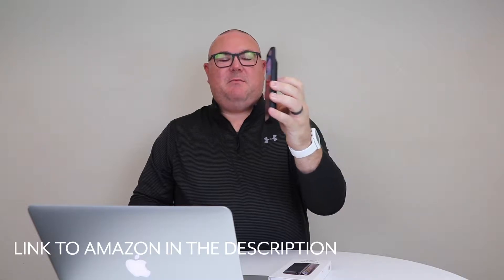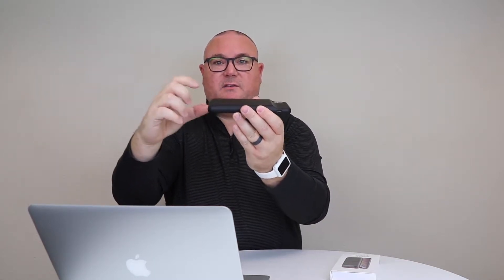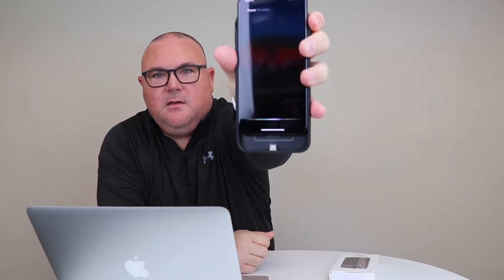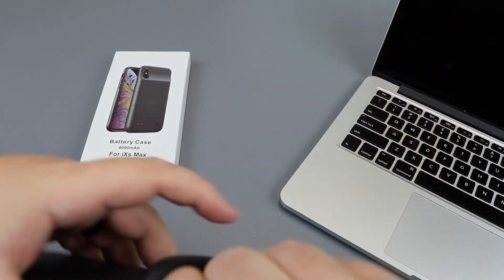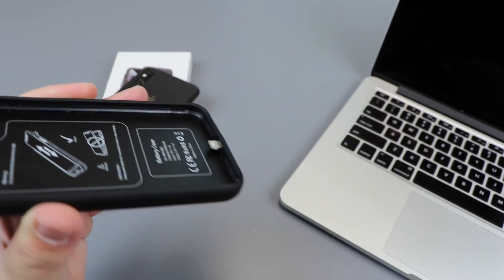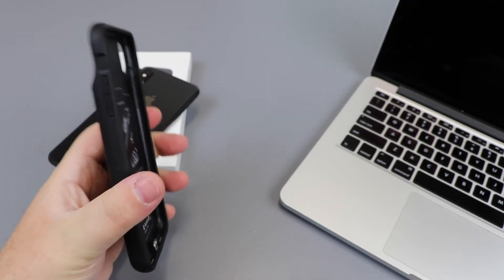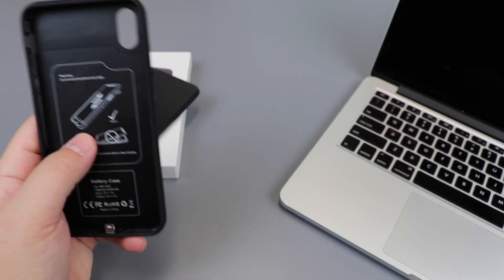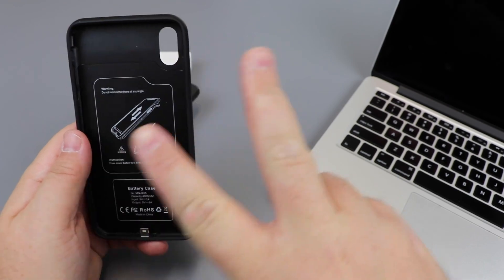An affordable battery phone case that works!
I recently took a trip and wanted to make sure I had enough battery to finish the day strong. I found this battery case on Amazon and thought I would put it to the test. It definitely held up.

Watch the video to find out more. And if you want to check it out on Amazon, the link is below.

Product Name (from Amazon):
iPhone XS MAX Battery Case, 4000mAh Portable Protective Charging Case Extended Rechargeable Battery Pack for iPhone XS MAX (6.5 inch) Charger Case/Black

Product Description (from Amazon):
Extend 120%+ Battery Life To Your Phone: 4000 mAh extra battery power offers you 57 hours music time, 22 hours phone talk, 13 hours video time, 12 hours website browsing. Zero chance to face awkward moment. No need to worry about missing an important call. (NOTE: WIRELESS CHARGING is NOT SUPPORTED）

Simple Installation & LED Indicator Lights: All-in-One charging case makes installation and carry much easier and safer. Only need to slide your phone into the bottom of case tightly, long pressing for 5 seconds to start charging. Besides, it's convenience to track how much power left through clicking back button. (0%-25%-50%-100%)

Rubberized Design Fits Your Hand: Raised rubber bezel surrounding the phone's screen gives your iPhone maximum protection, avoids from scratching, bumping. In addition, with precise camera and audio hole dimension, do not worry about blocking the camera hole and affect the quality of music play.